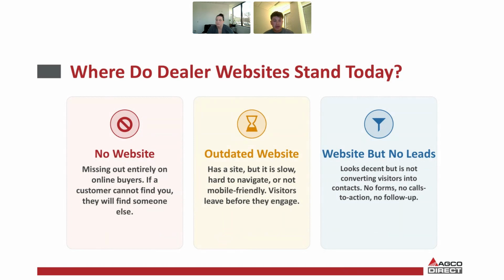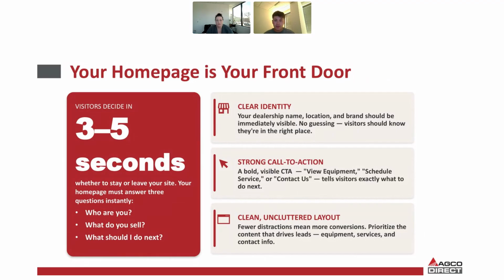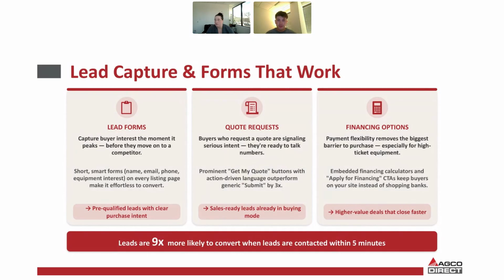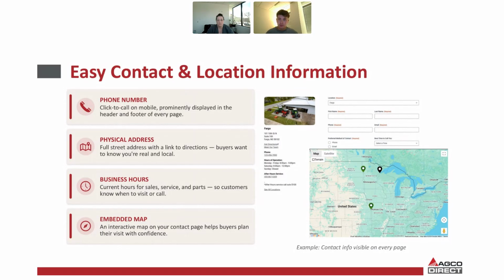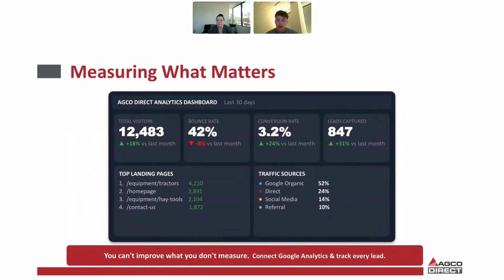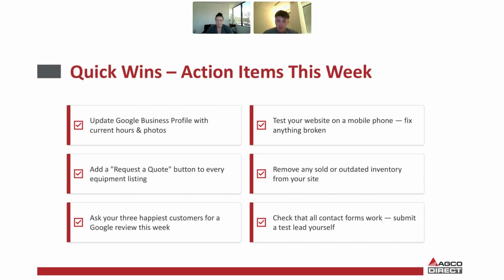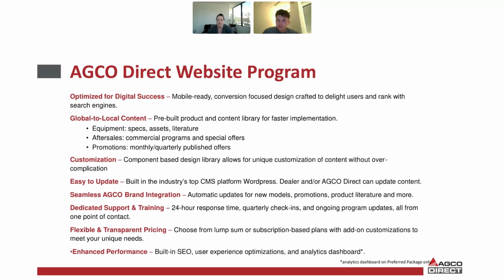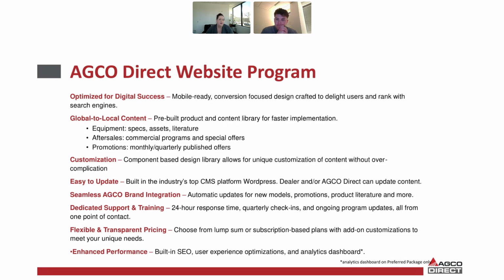Website Best Practices for Dealers: March 2026